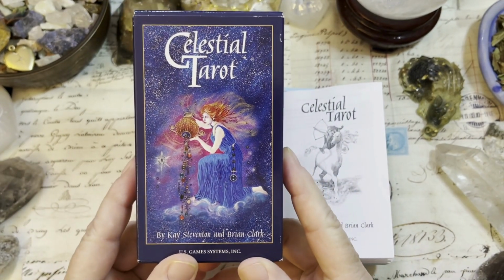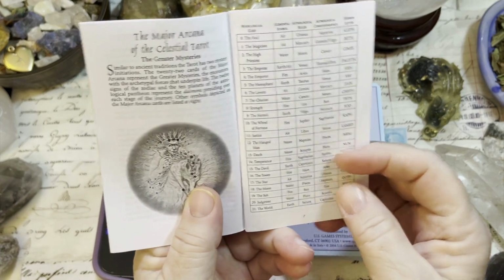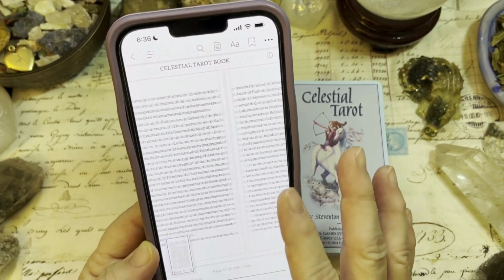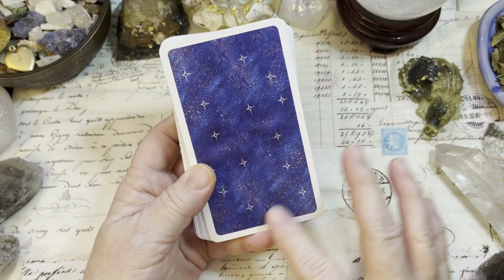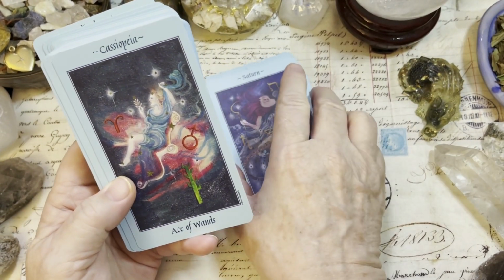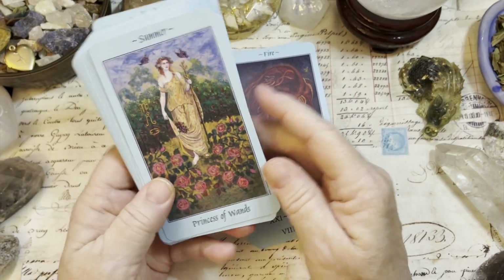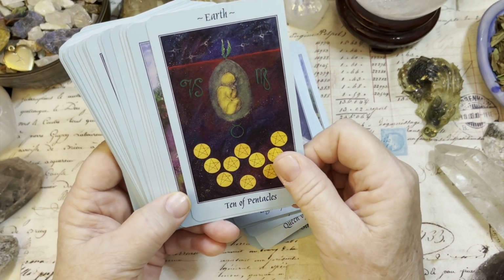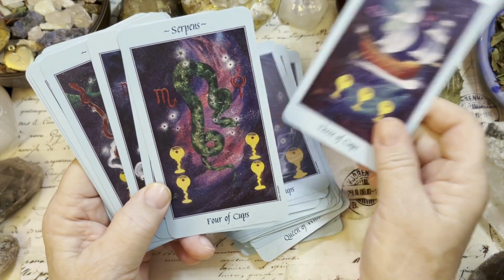Celestial Tarot Deck by Brian Clark and Kay Steventon Flip Through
Come take a look at the Celestial Tarot Deck by Brian Clark and Kay Steventon. If you want a deck with a lot of astrology info then you want to watch this to see if this deck is for you. This deck is unique in that it has a Kindle version of the guide book that is totally awesome. Not an app or a pdf but a Kindle version. Very easy to use and packed with information. Take a look!

I hope you enjoy this deck flip through! Did you see a card that resonated with you? Is this a deck you would want to use? If you use it already, how are you using it?

All decks in my videos were purchased by me and I personally use them.

You can get a reading from Deborah by clicking on my shop and ordering a reading and in the checkout comments specify you would like me to use this deck:

Crystal Bowl tones licensed from  @mysoultraveling